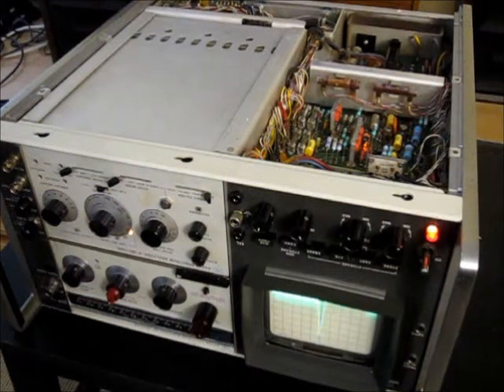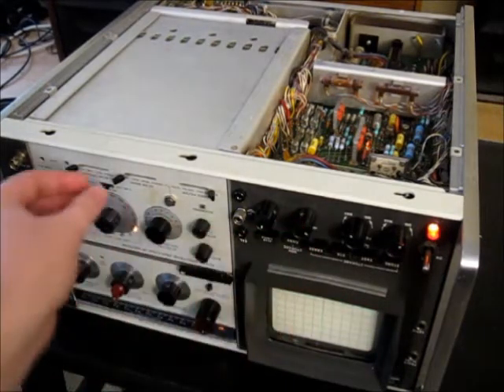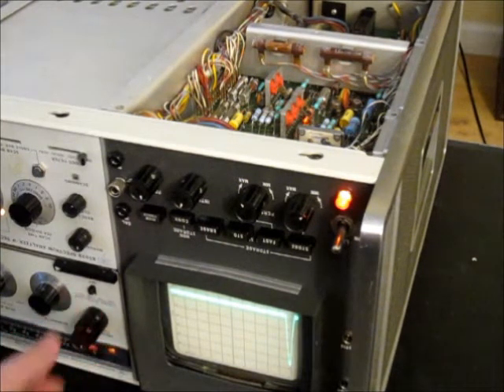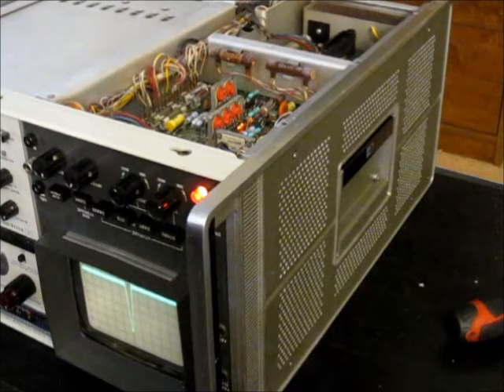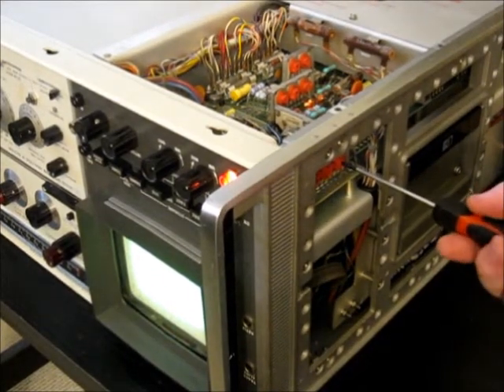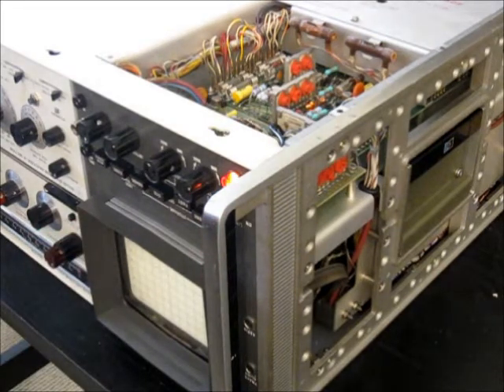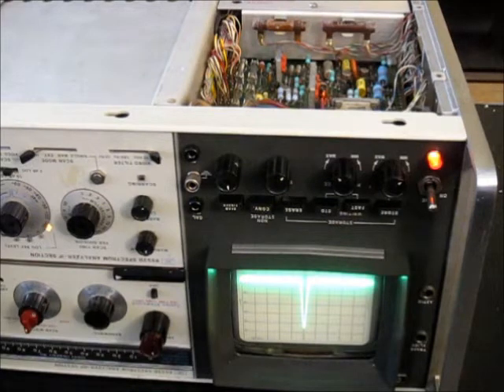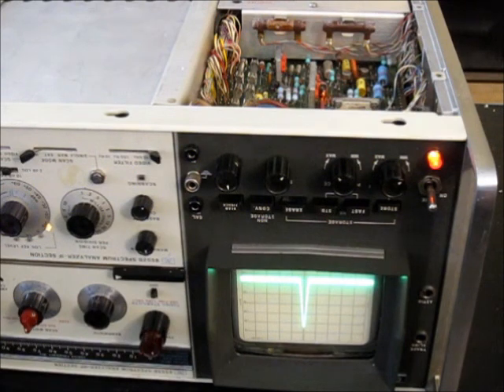How to calibrate a HP 141T: Part 4, CRT and storage adjustments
Please note: I make a couple slip-ups in this part, so pay careful attention to my annotations. Of course, you should refer to the manual for exact instructions and just use this video as a reference.